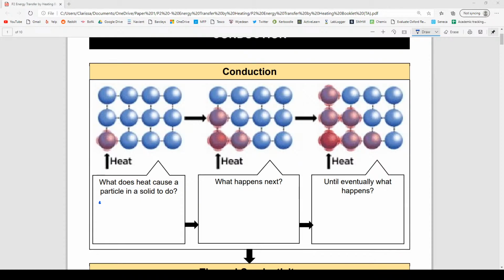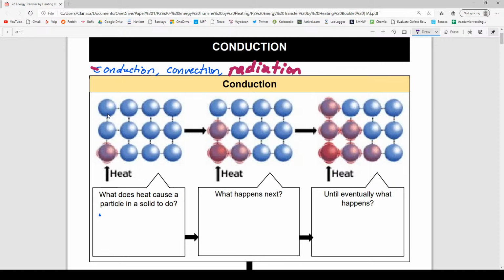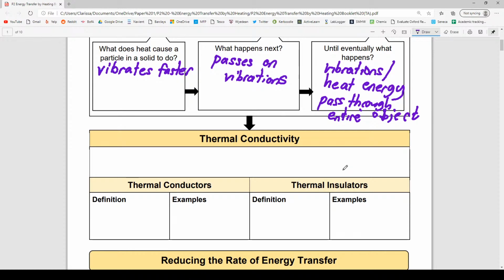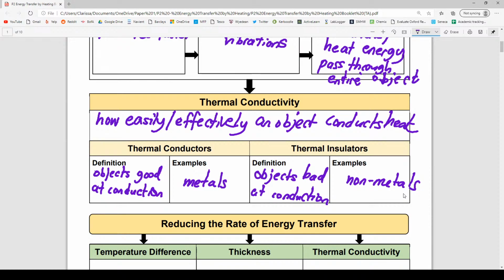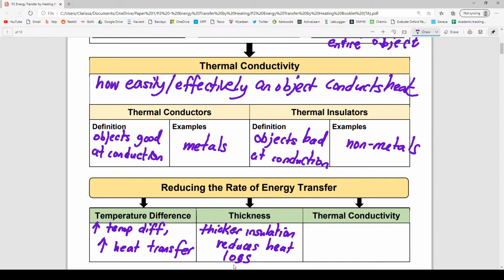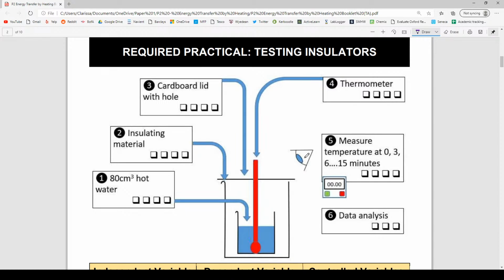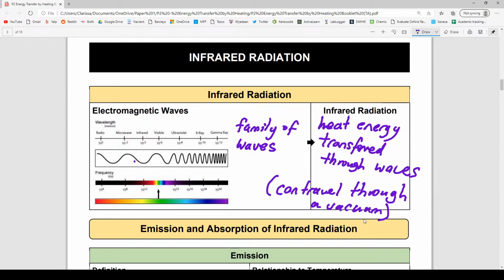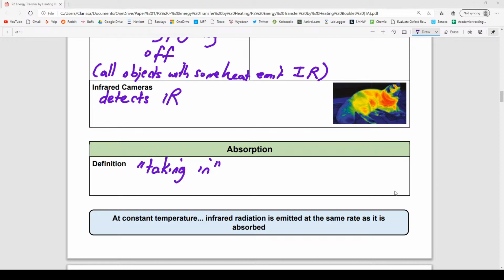(Energy Transfer by Heating) Conduction and Infrared Radiation